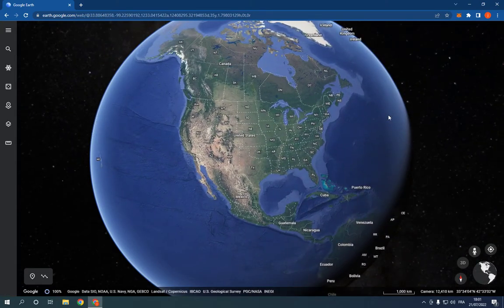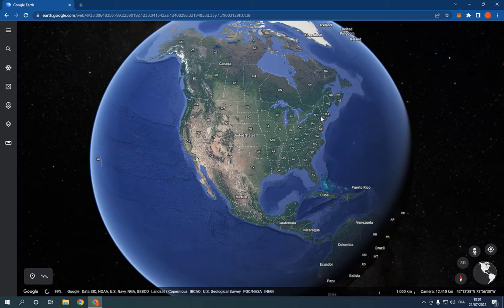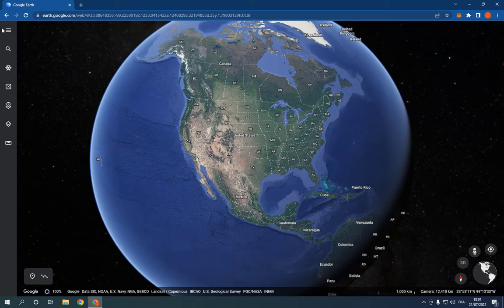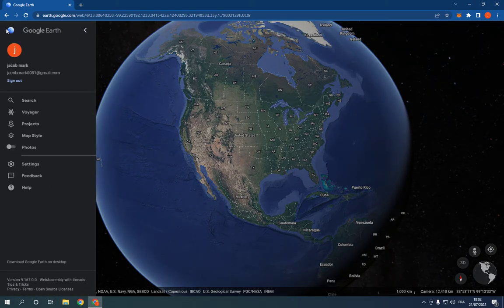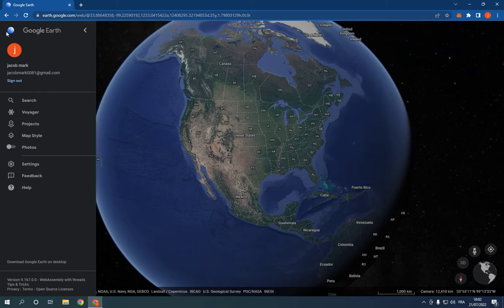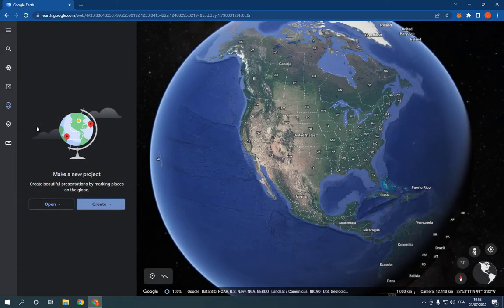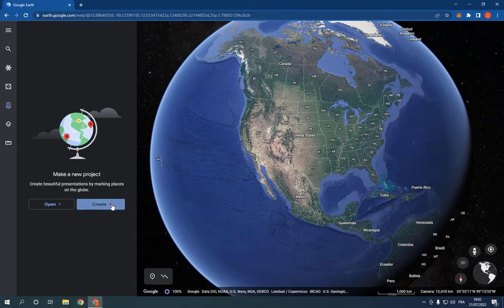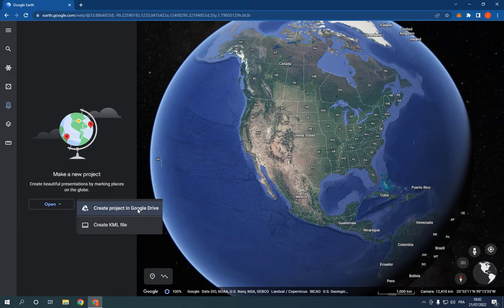How To Create a Project on Google Earth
in this video we discuss :